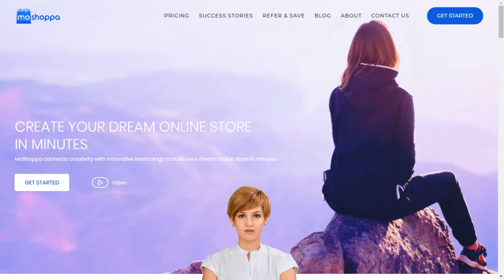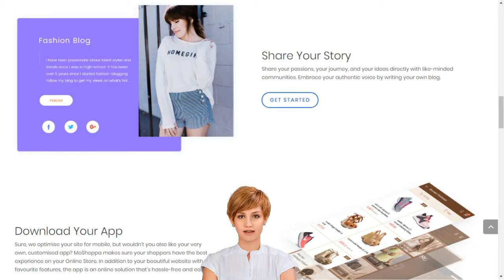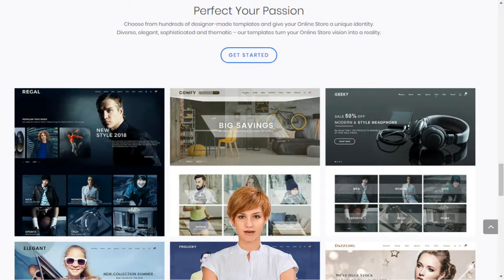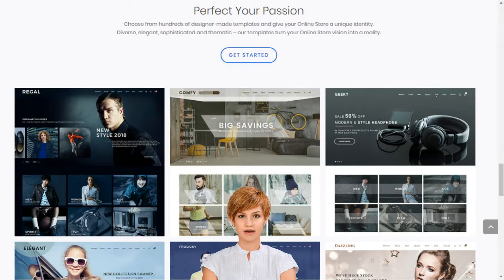Tips to set up your business online in India by Michael English Clonmel